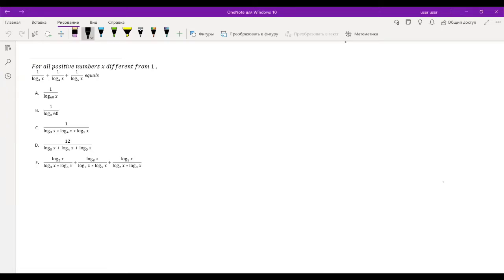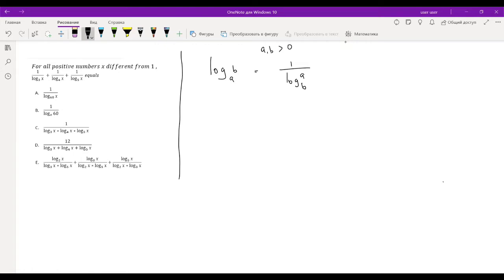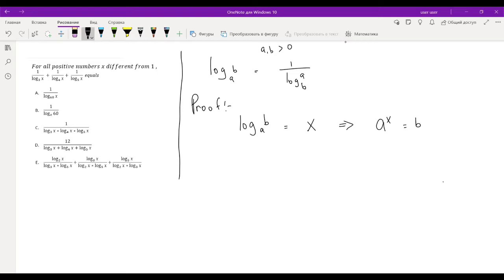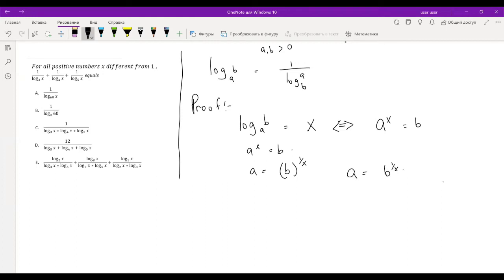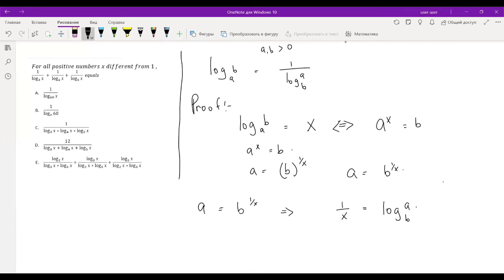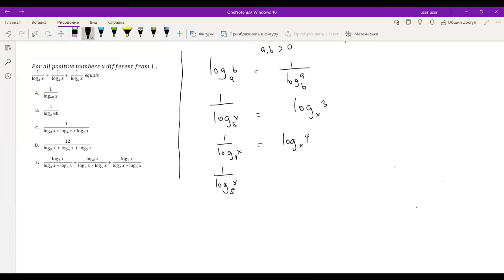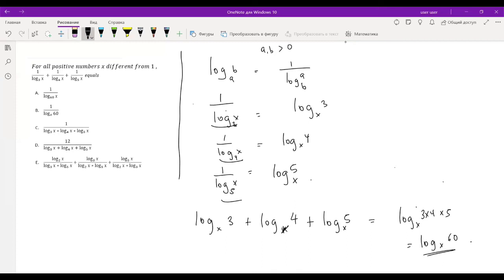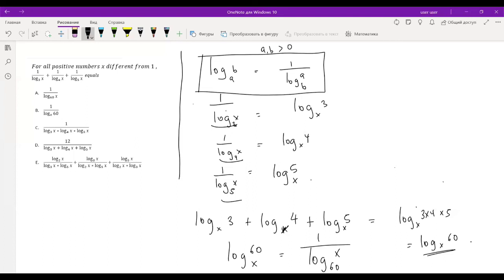2020 NMC Nigerian Mathematics Olympiad 1st Round Senior P13 Special Maths Academy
This the solution to the Problem 13 of the Nigeria Mathematics Olympiad 1st Round Senior 2020 by one of our algebra instructors, Williams, at Special Maths Academy.